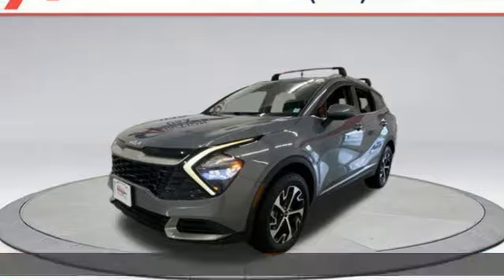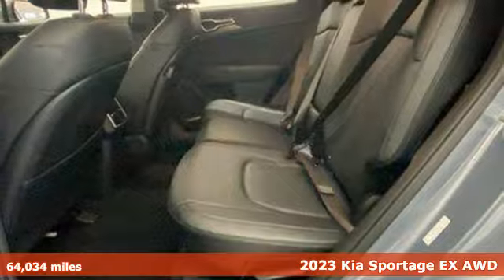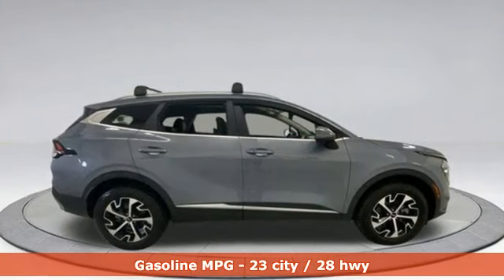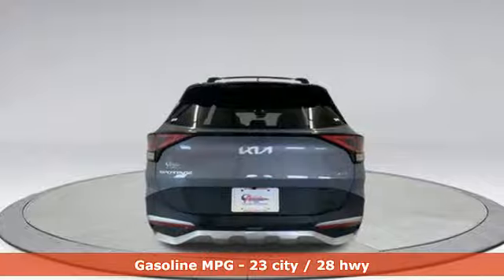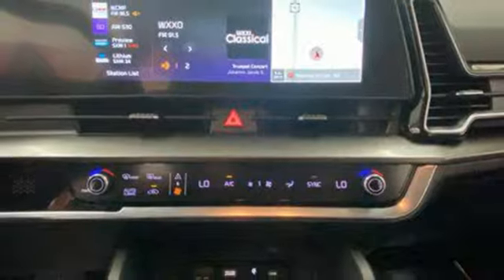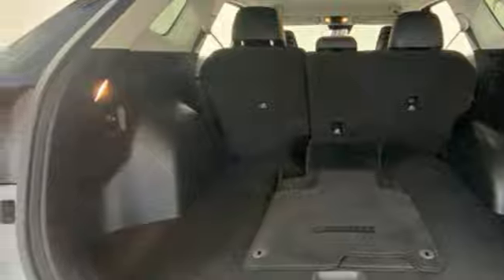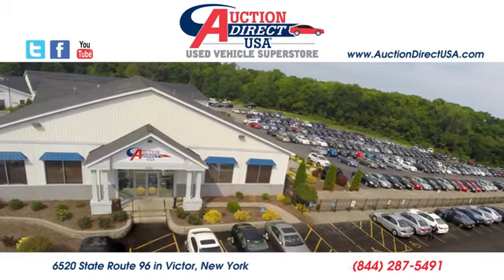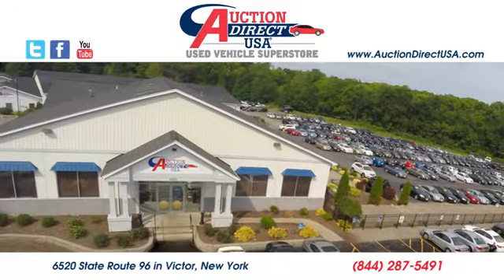2023 Kia Sportage Rochester NY Victor, NY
Year: 2023
Make: Kia
Model: Sportage
Trim: EX
Engine: 2.5L I-4 port/direct injection, DOHC, CVVT variable valve control, regular unleaded, engine with 187HP
Transmission: Automatic
Color: Everlasting Silver
Interior: Black
Mileage: 64034
Stock #: VTR47449
VIN: 5XYK3CAF5PG010824
AWD.

Address:
6520 State Route 96